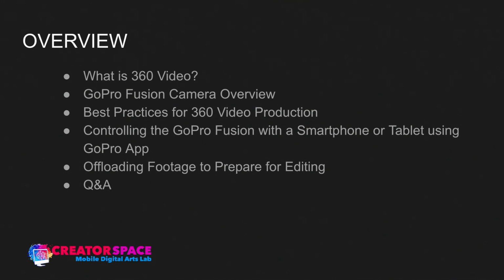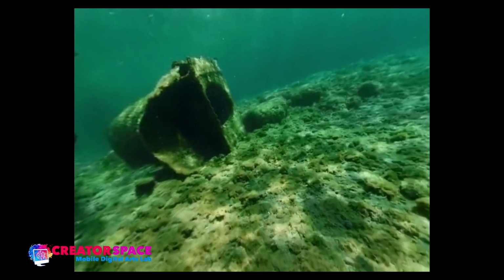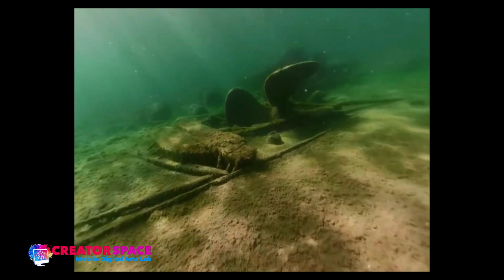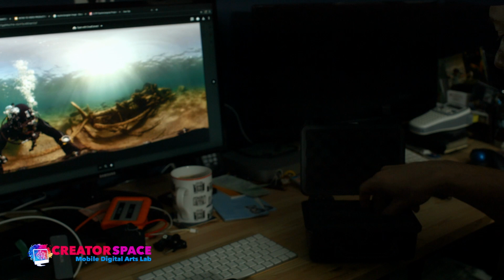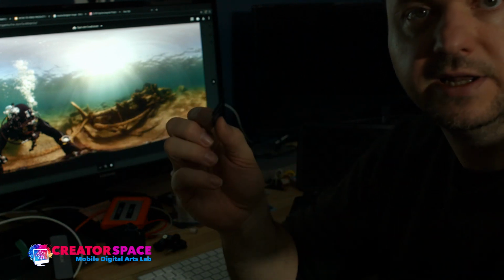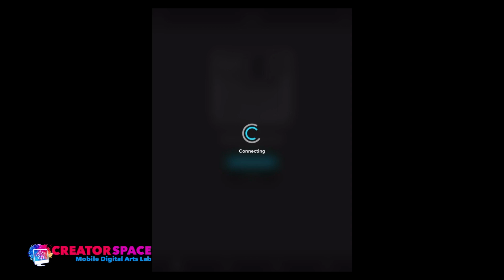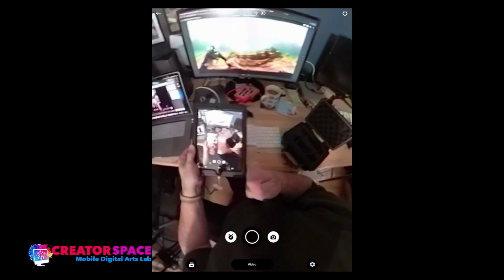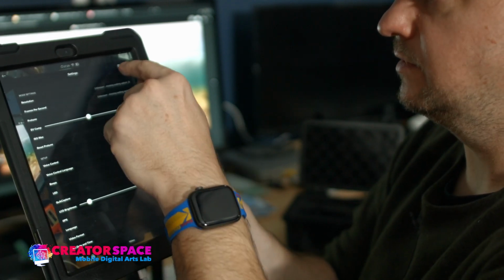360 Video Production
Learn about immersive 360 video production techniques using GoPro Fusion cameras that are available through the Creator Space library partners. Explore what 360 video is about and how to capture video with this new format.